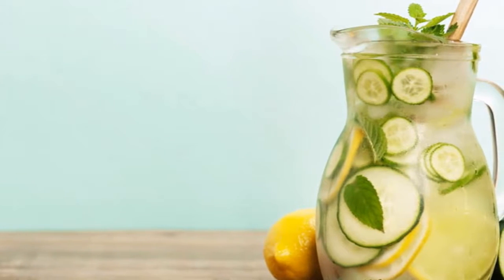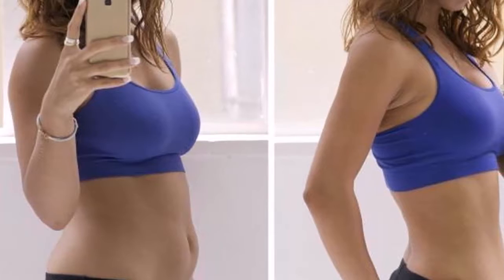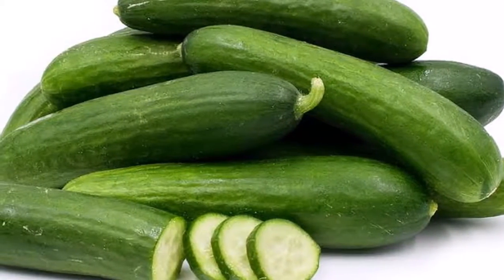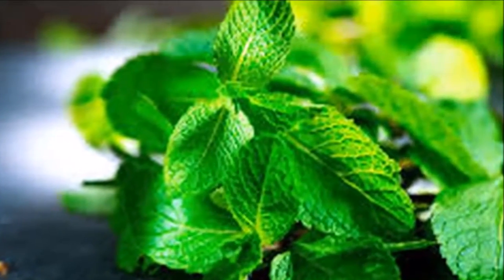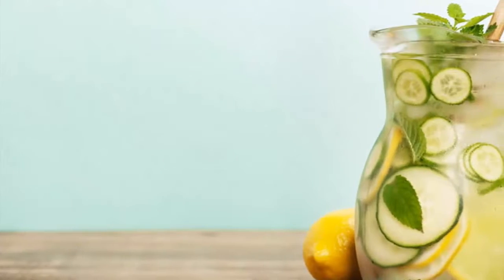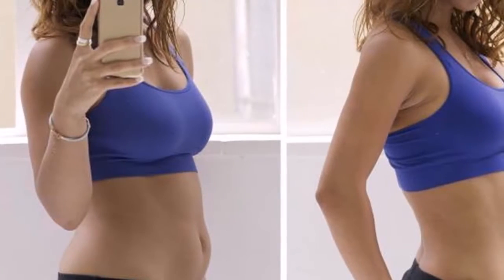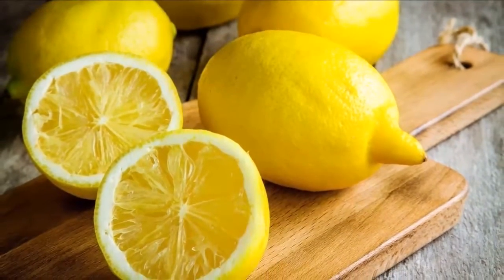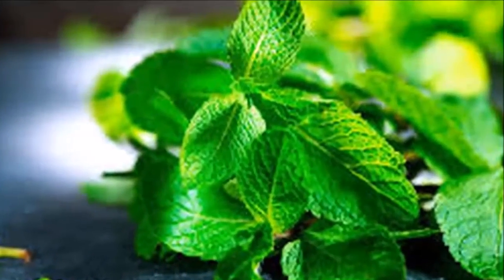Tired of dieting, I never thought my wife would lose 12 kg in 18 days with just this drink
Watch how to make GINGER girdles to burn off fat at night